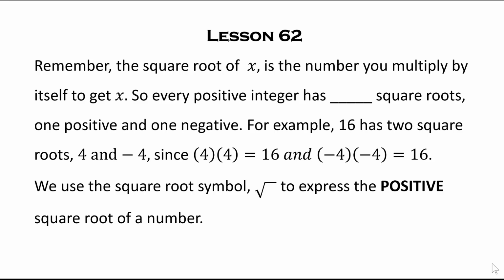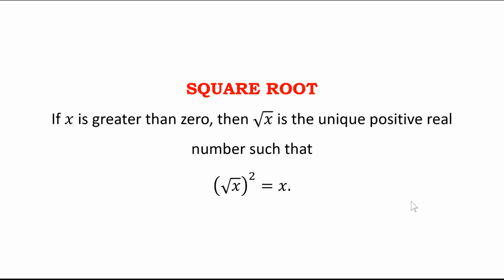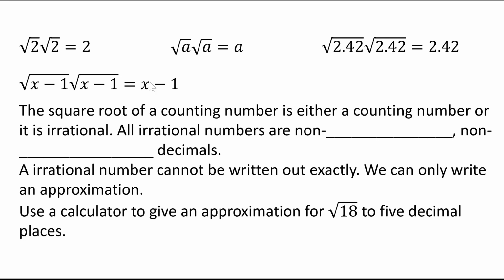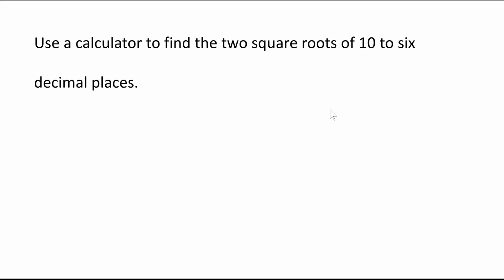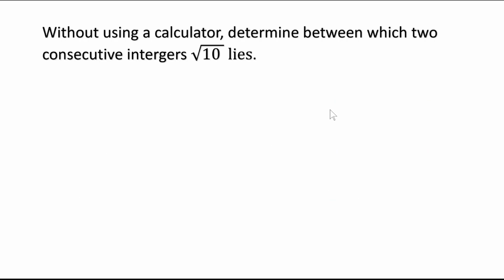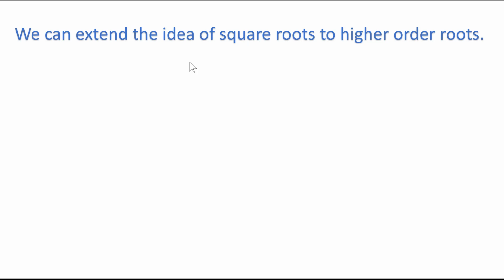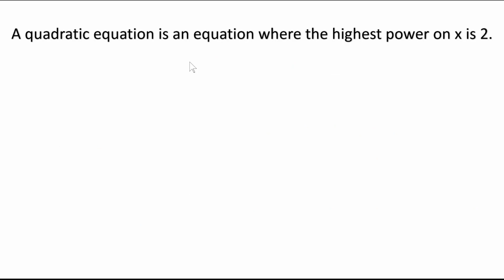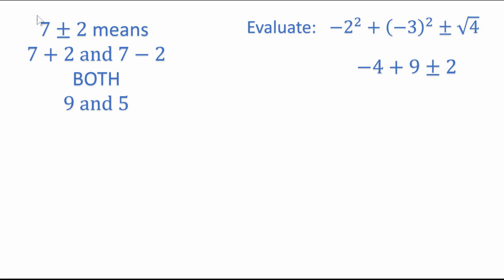What is a Square Root?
Overview of square roots and how to work with them. This corresponds with Saxon Algebra 2 Lesson 62.